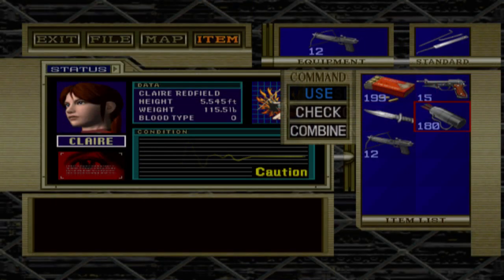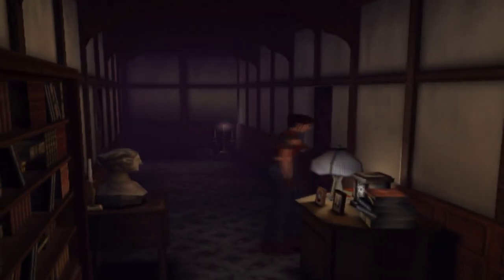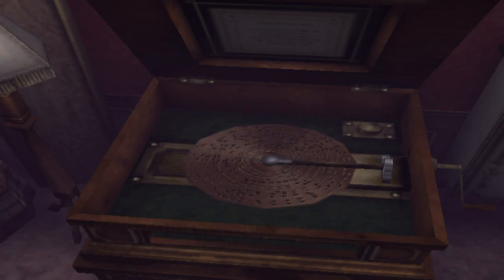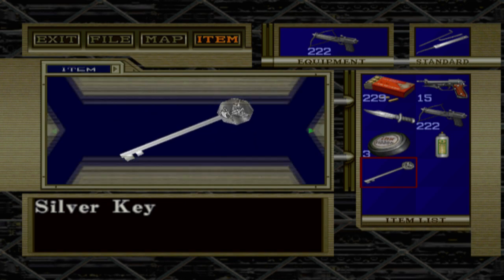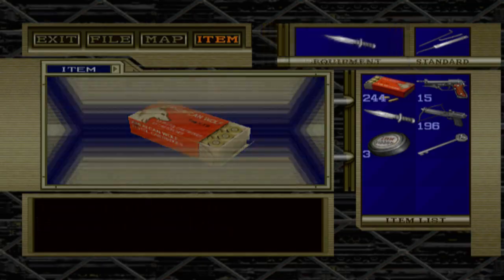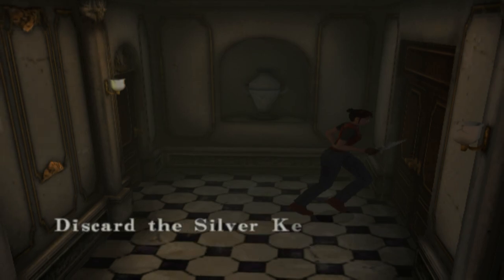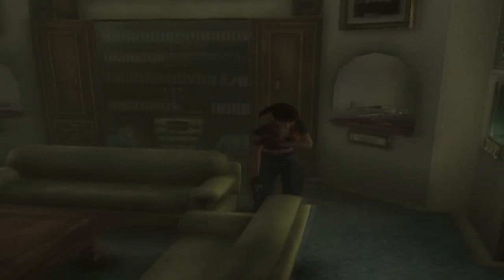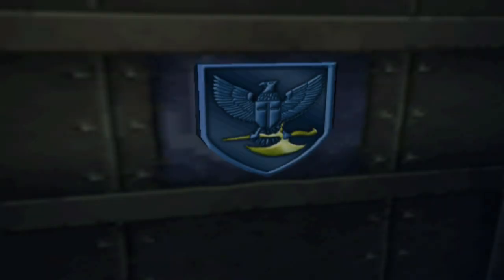Resident Evil: Code Veronica X [Part 6] Ashford's Private Residence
A blind & commentated Let's Play / Playthrough / Walkthrough of the PS2 remastering of the Dreamcast Biohazard title played via emulation, Resident Evil: Code Veronica X. We join Claire Redfield as she infiltrates a Paris Umbrella Facility and gets captured, deported to a European off-shore prison known as Rockfort Island. We are let go by the guard, and begin to explore as the island is attacked, unleashed a biohazard of zombies and B.O.W.s. We soon get involved with the twisted brother and sister duo, Alfred & Alexia Ashford. Meanwhile, things go down with Chris Redfield and Albert Wesker as well. Nosferatu... Antarctica Facility... T-Veronica... Guess we'll learn what all of it means!